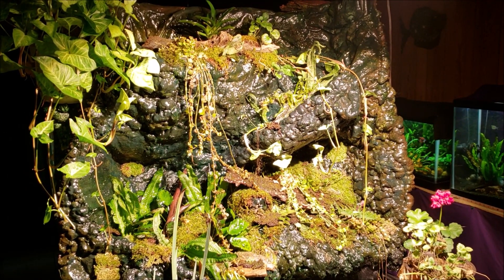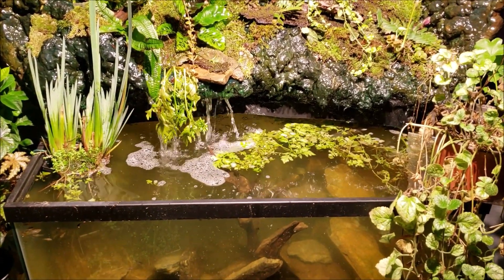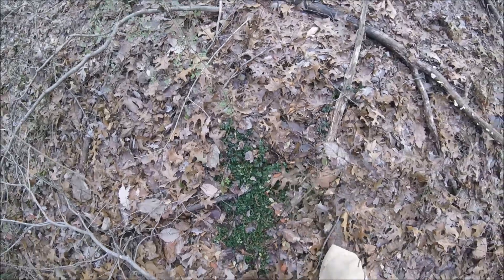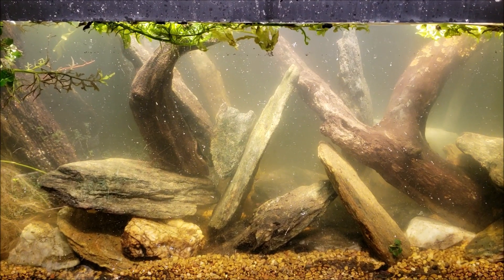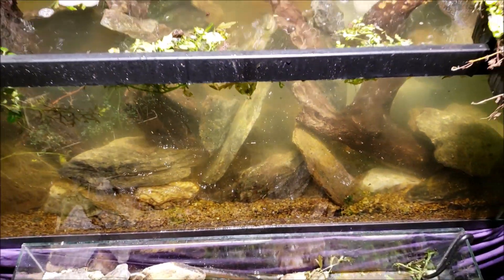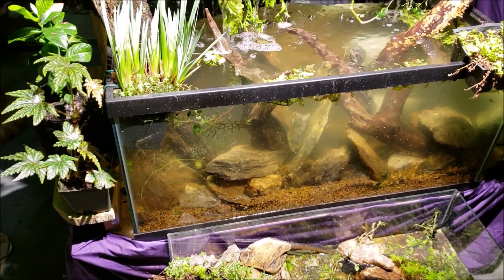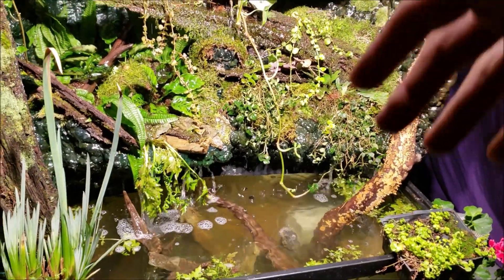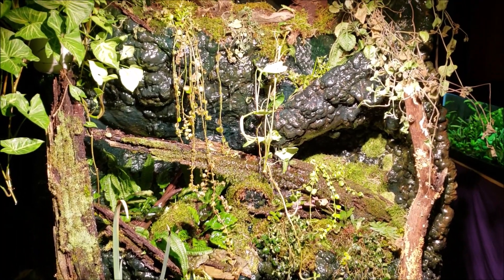Crayfish And New Decor Go Into My Waterfall Tank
Here's a Before and After look at my Waterfall Tank or Paludarium. Today I added more decor from around the yard, and I added a crayfish and some guppies.